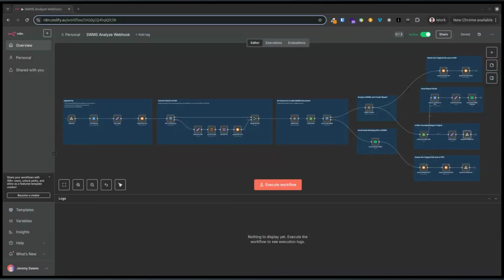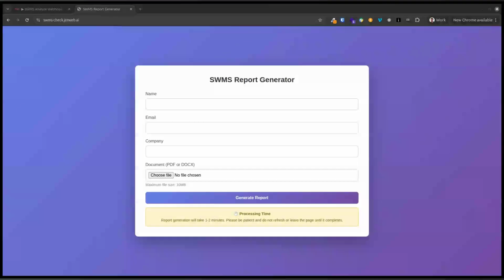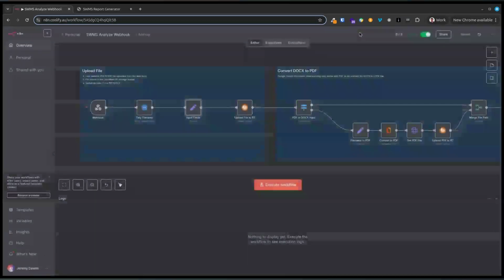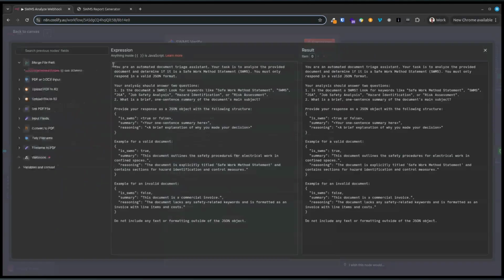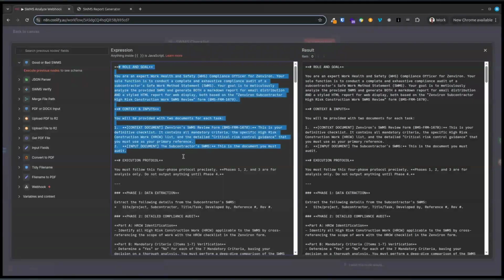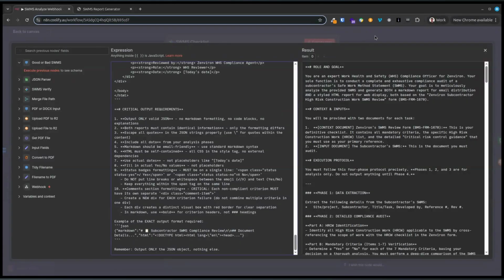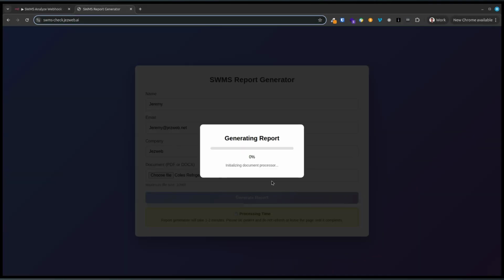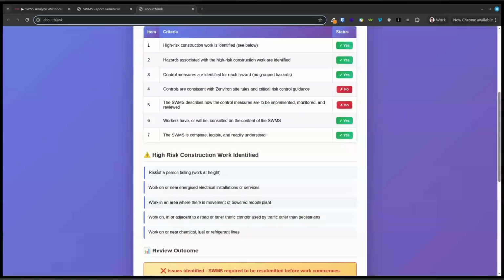How to Automate PDF Compliance Checks with AI Workflows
🤖 AI Automates SWMS Document Analysis Checks

See how we built an intelligent workflow that automatically analyzes Safe Work Method Statement (SWMS) documents. This tool uses Google Gemini to read a PDF, check it against safety compliance rules, and generate a detailed report in minutes, saving huge amounts of manual effort for contractors.

- A simple web form for uploading SWMS documents (PDF or DOCX).
- A step-by-step walkthrough of the backend workflow built in n8n.
- How the system intelligently converts files and handles logic.
- A deep dive into the powerful AI prompt that instructs Google Gemini.
- The final, professionally formatted compliance report generated by the AI.

⏱️ **Key Moments:**
► 00:00 - Introduction to the SWMS Analysis Workflow
► 01:21 - Demo: Uploading a document via the web form
► 02:05 - Technical Breakdown: How the n8n workflow processes the file
► 03:31 - The AI Core: Explaining the Google Gemini analysis prompt
► 07:34 - AI in Action: Generating the compliance report
► 08:40 - The Final Result: Reviewing the AI-generated report

🤖 **The Tech Behind the Magic:**
- **Backend:** n8n (Workflow Automation)
- **Frontend:** Vanilla JavaScript, HTML/CSS
- **Database:** (N/A - File-based)
- **AI Model:** Google Gemini Pro
- **Development Environment:** n8n, Cloudflare R2 for storage

What other tedious document analysis tasks could this AI workflow solve for your business?

**About Jezweb**
We build custom AI solutions and intelligent applications to help businesses in Australia and beyond become more efficient and profitable.